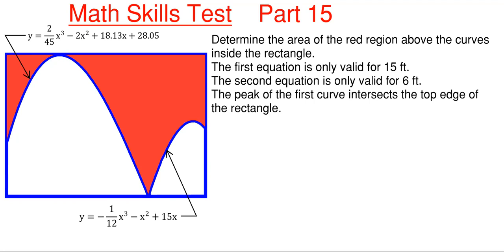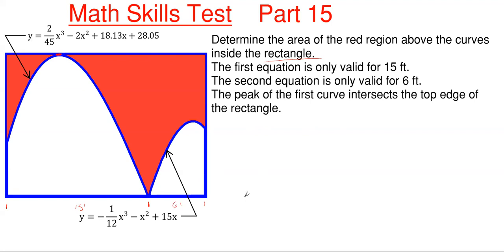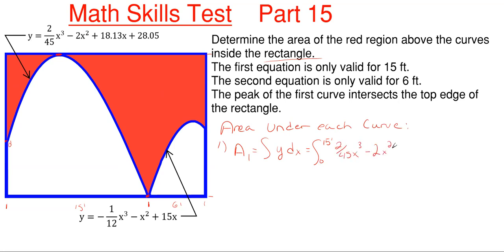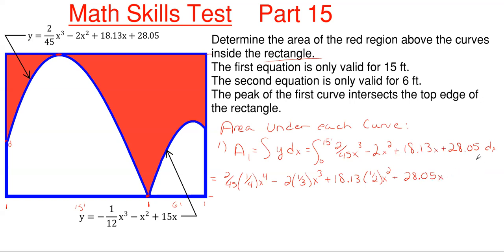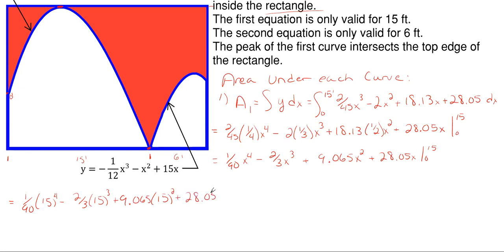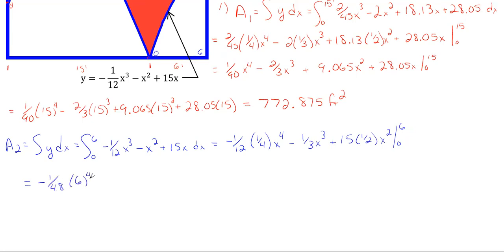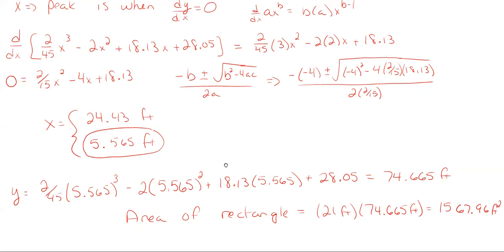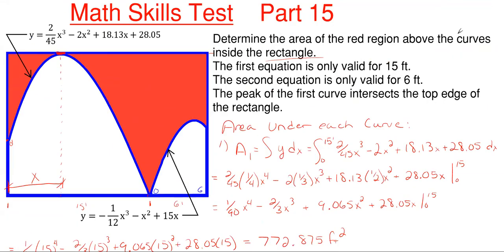Can You Find the Red Area Above the Curves Inside the Rectangle? Test Your Math Skills Part 15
In this video, we use our math skills and knowledge from multiple backgrounds to find the area of the red region above the curves inside the rectangle shown.  This problem involves using theorems and properties from Trigonometry, Geometry and Calculus.

Problem statement:
Determine the area of the red region above the curves inside the rectangle. The first equation is only valid for 15 ft. The second equation is only valid for 6 ft.  The peak of the first curve intersects the top edge of the rectangle.

Topics of this problem include:
Rectangle
Integration
Integration for area
Boundary conditions
Area integration
Area
Area below curve
Rectangle area
Statics
Calculus
Trigonometry
Geometry

Math Skills
College level
Professor Engineer
Professor_Engineer